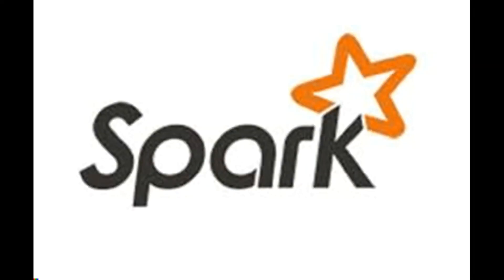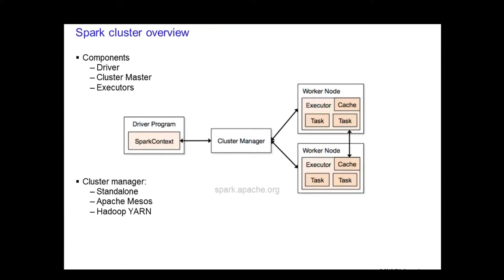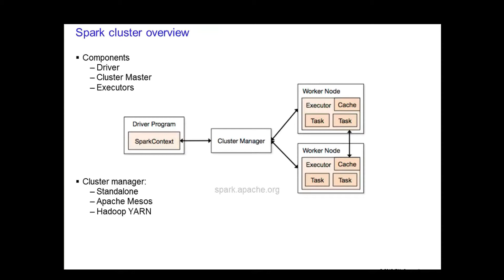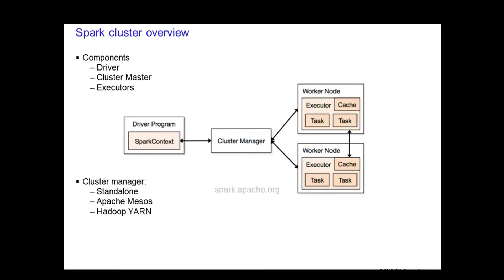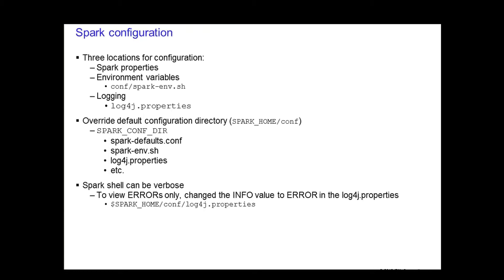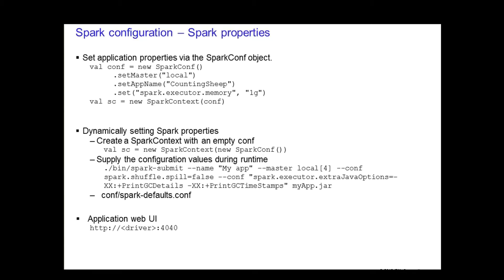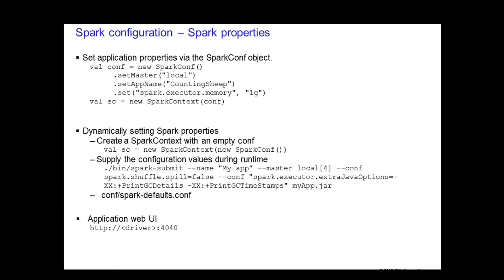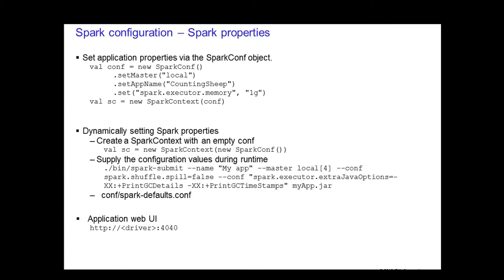Configuration of Apache Spark - Chapter 12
Apache Spark Training Tutorials

Apache Spark is an open source cluster computing framework. Originally developed at the University of California, Berkeley's AMPLab, the Spark codebase was later donated to the Apache Software Foundation that has maintained it since. Spark provides an interface for programming entire clusters with implicit data parallelism and fault-tolerance.